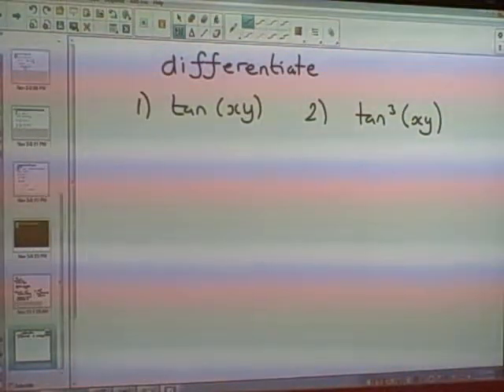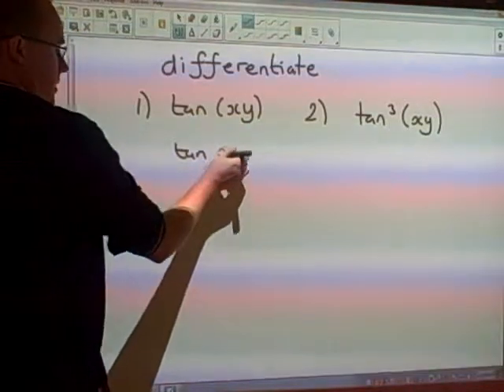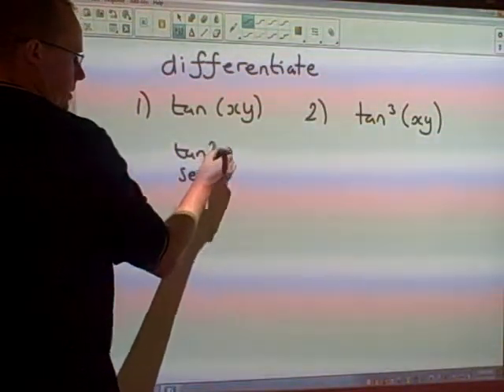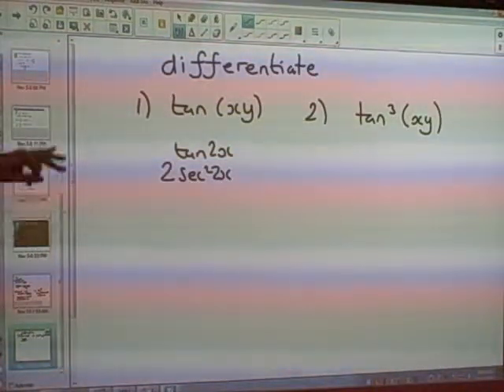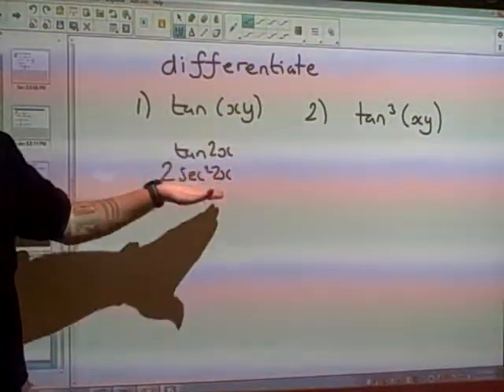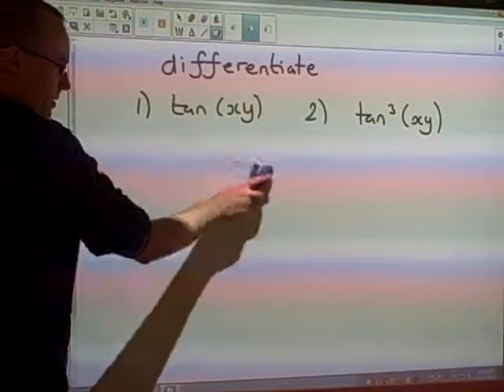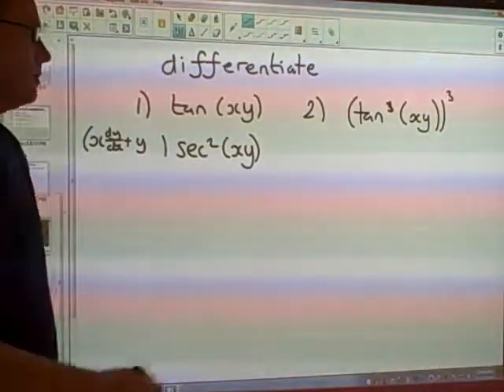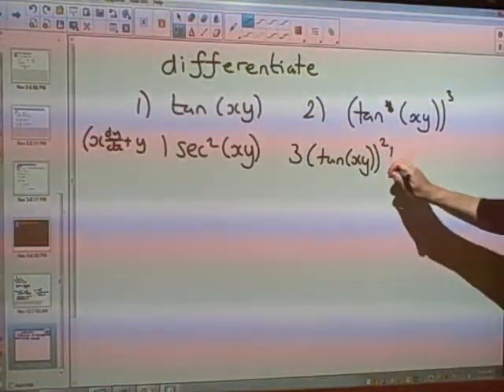AICE 2 Lesson 11.3 Worked Example #3 with trigometry